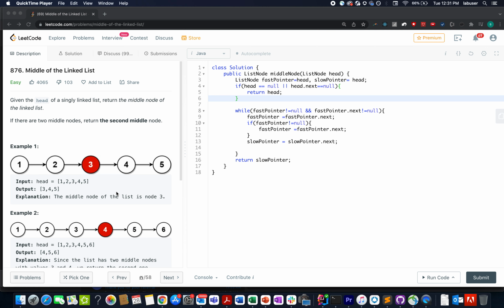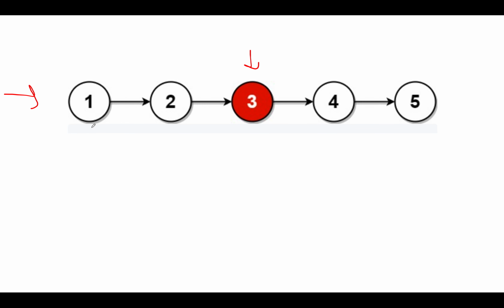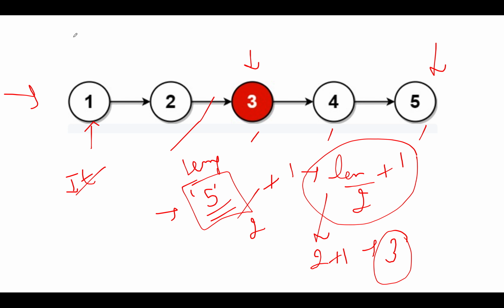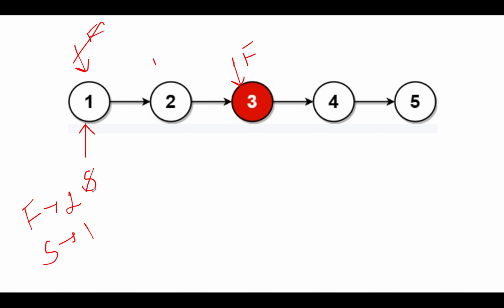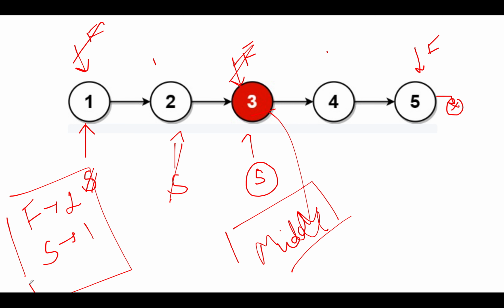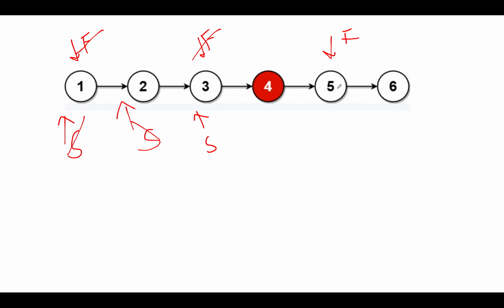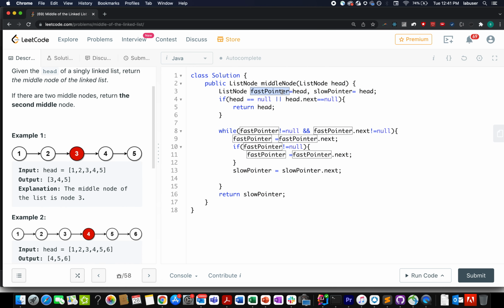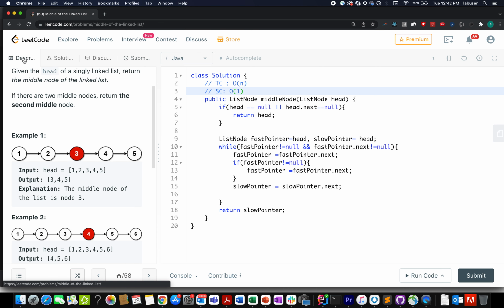Middle of the Linked List | Leetcode 876 | Live coding session 🔥🔥🔥 | 2 Approaches | Linear Time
Here is the solution to "Middle of the Linked List" leetcode question. Hope you have a great time going through it.

Chapters
1) 0:00 Explaining the problem out loud
2) 1:50 Understanding the Algorithm 1
3) 4:00 Understanding the Algorithm 2
4) 7:00 Complexity